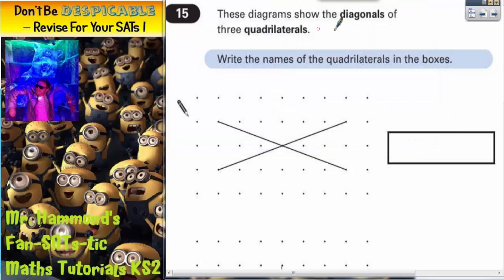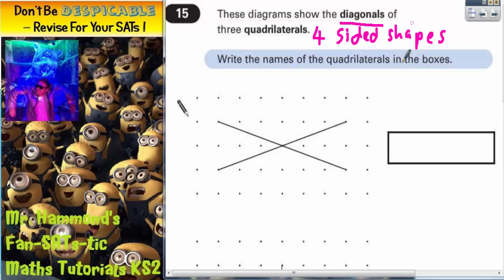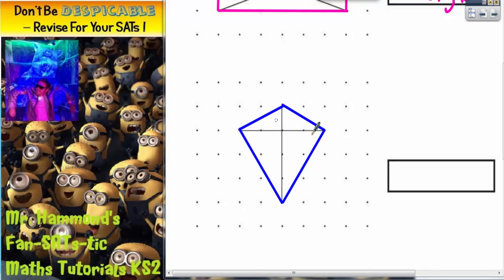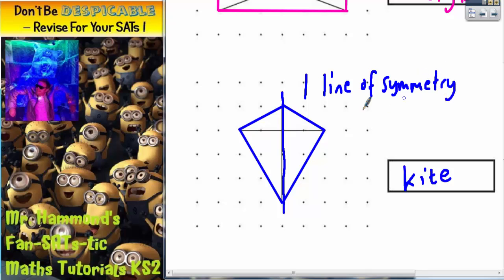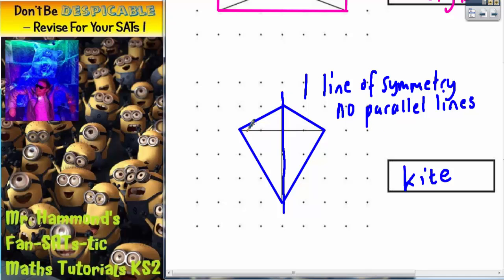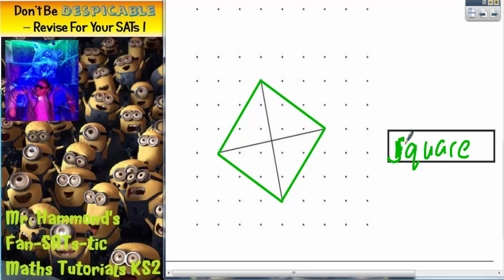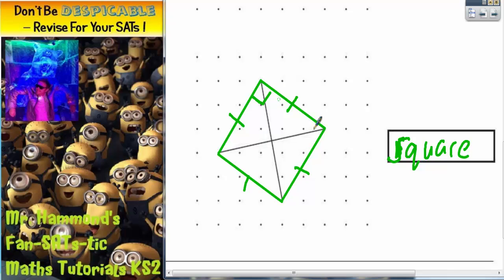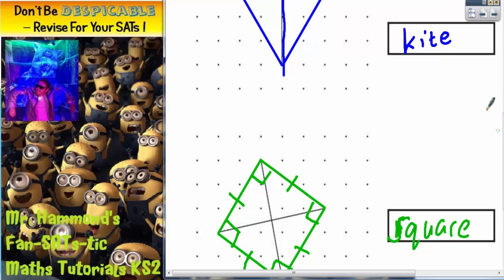Maths KS2 SATS 2003A Q15 ghammond